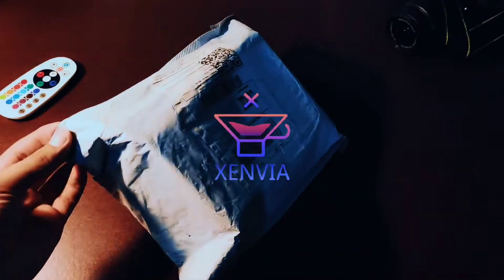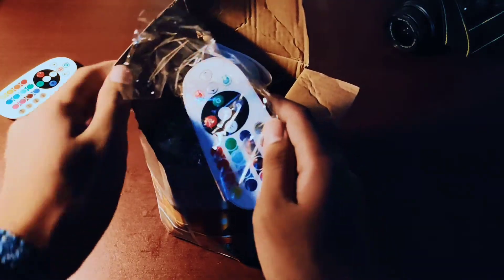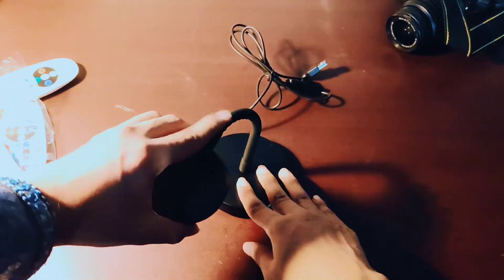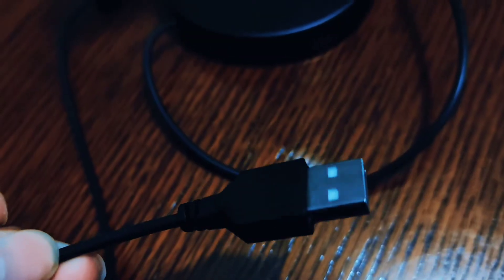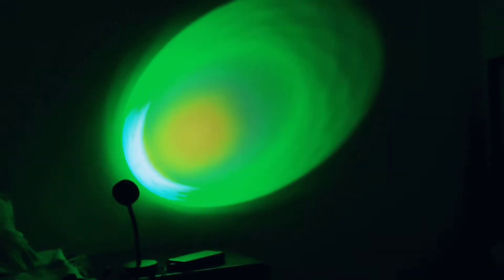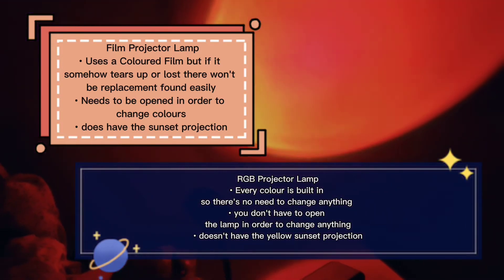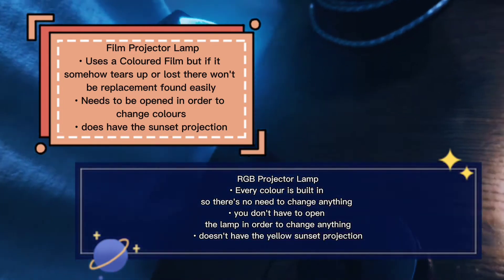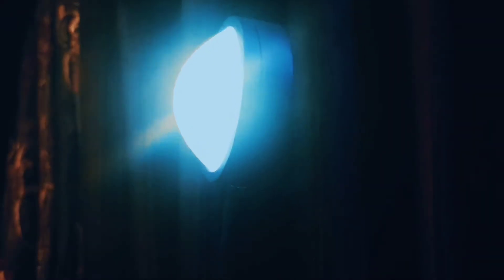All Colour RGB Sunset Lamp! | Review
So we bought this Sunset Projection Lamp by a Chinese Brand called Ayouyo and made a proper review on it since there is none. Everything is mentioned right in the video in about what we did not find satisfactory

We try to make our content better so do keep giving us your support! it means alot ✨